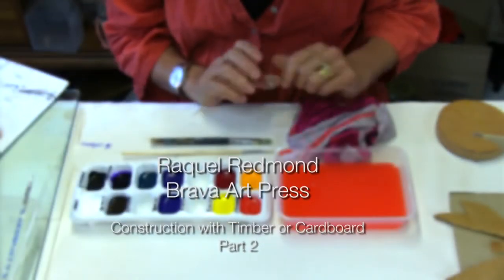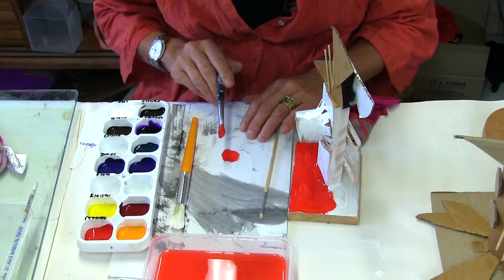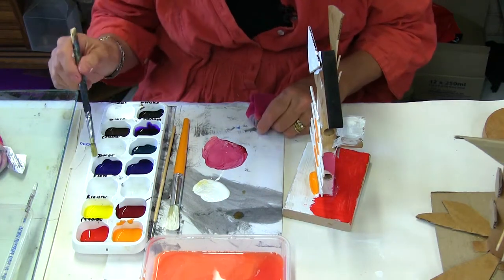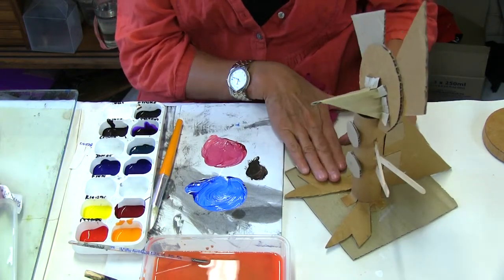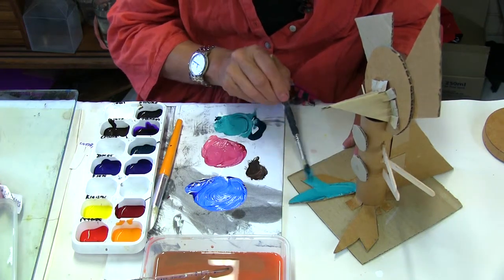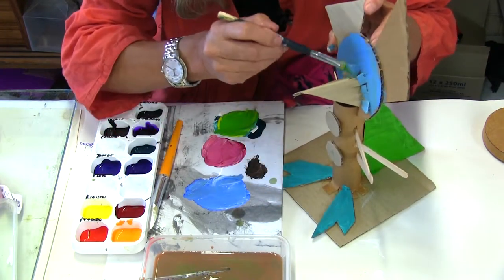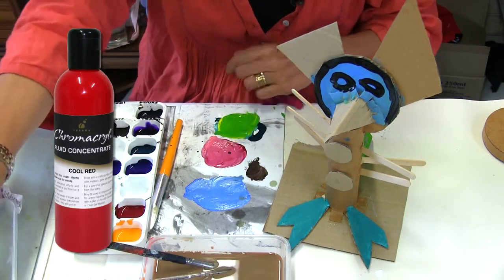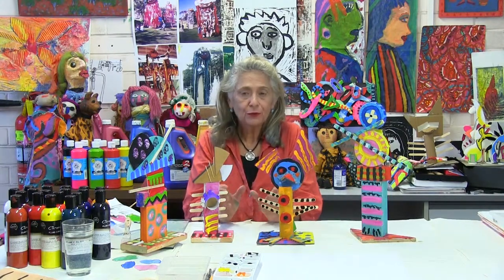Construction with Timber or Cardboard Part 2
This project presents the opportunity for a three dimensional activity, different from painting and drawing which are done on a flat surface, construction work is stimulating as students use new and recycled materials, to express ideas, to experiment, to investigate and to invent.

to find out more about creating art in a fun and informative way through the Brava Art Press tutorials.